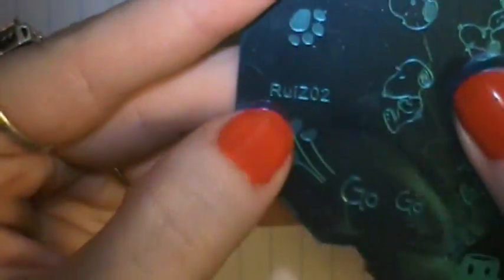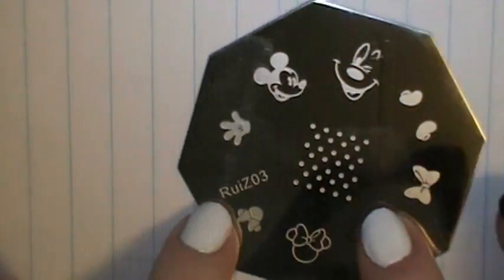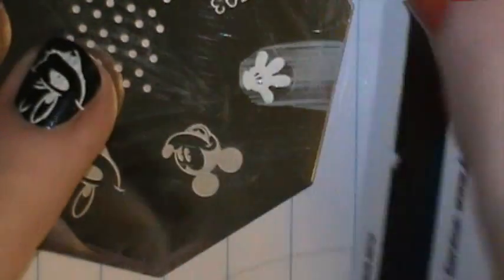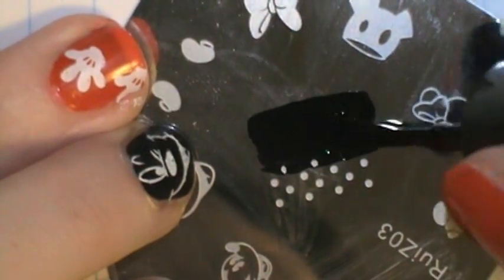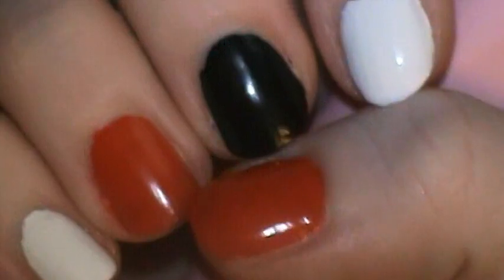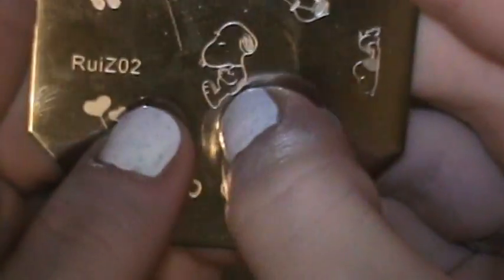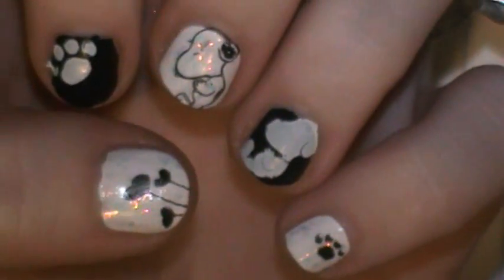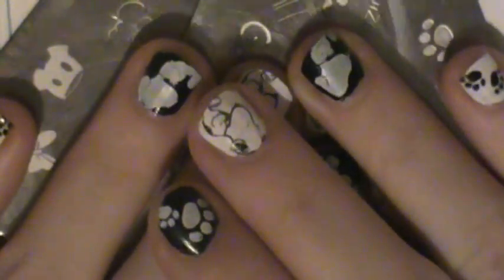Bornprettystore plates Review!